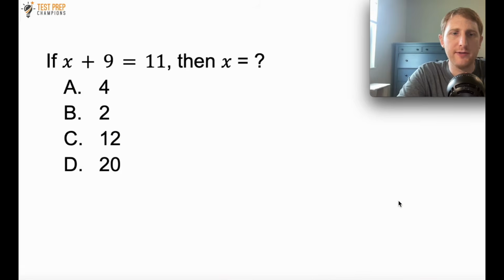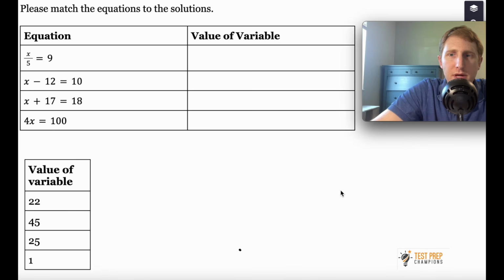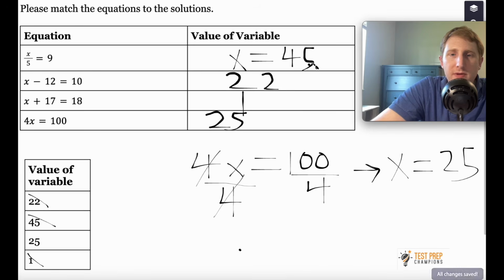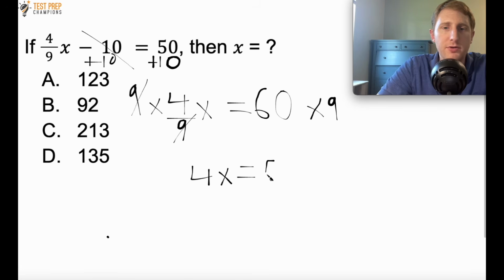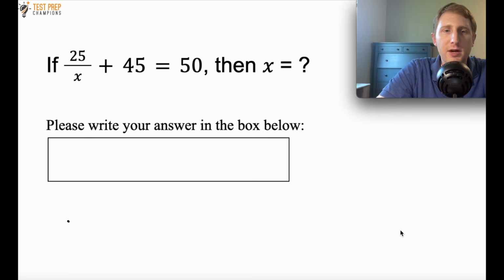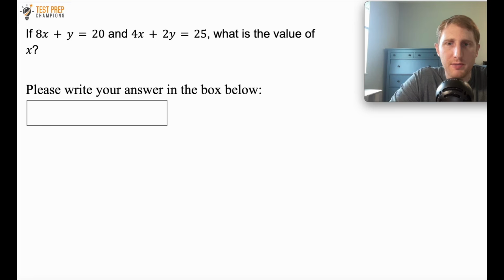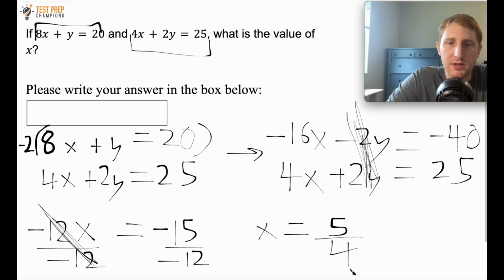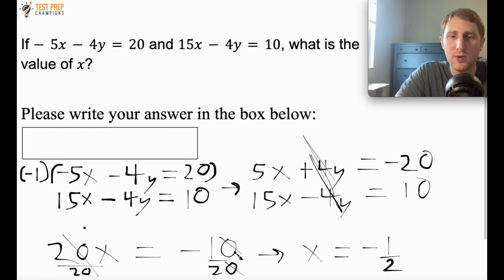8 Key GED Math Equation Problems to Boost Your Score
Knowing how to beat equations questions on GED math is important! In this video, we'll walk through 8 key examples to help you learn tips and tricks for a better score.

00:00 Intro
00:28 Equations example 1
2:40 Notes on equations
3:49 Equations example 2
7:15 Equations example 3
8:59 Pointless cat joke
9:02 Equations example 4
11:15 Equations example 5
13:02 Pointless cat joke
13:07 Equations example 6
16:14 Champions' challenge intro
17:13 Champions' challenge example 1, system of equations
21:03 Champions' challenge example 2, system of equations